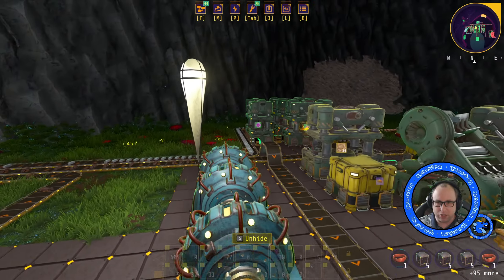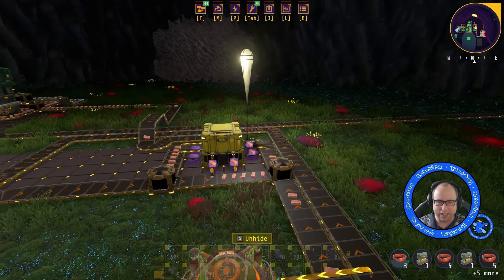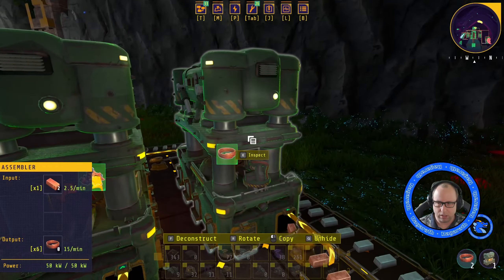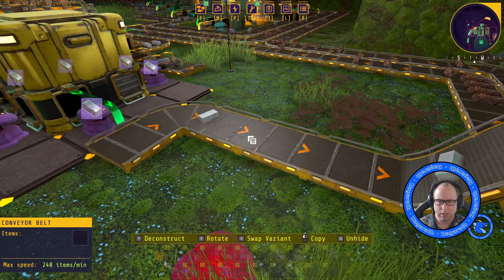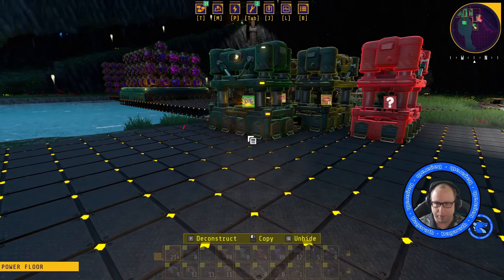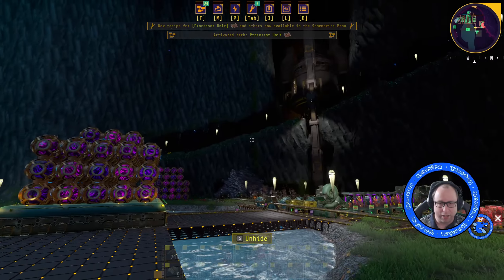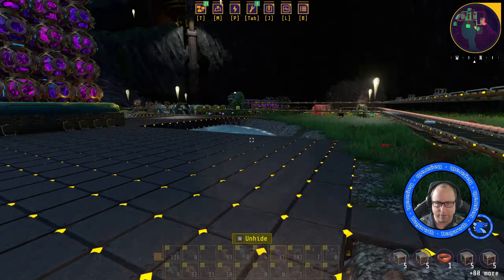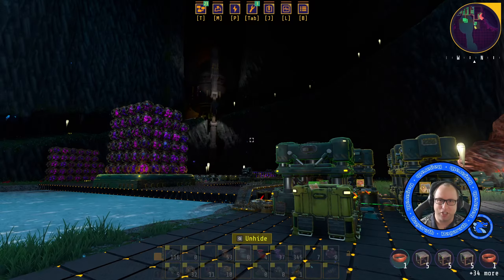Techtonica 0.4 MKU Processors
Processors done on the normal map. Time to get them done on the Mountain King Underhall map.

00:00 Plans
02:09 Getting to copper over
05:50 Iron is also needed
11:29 Wdhere are my processors?
12:47 Plantmatter frames
20:13 Cleaning up